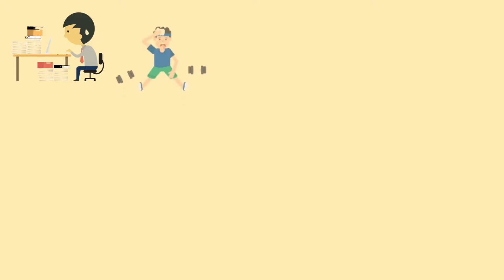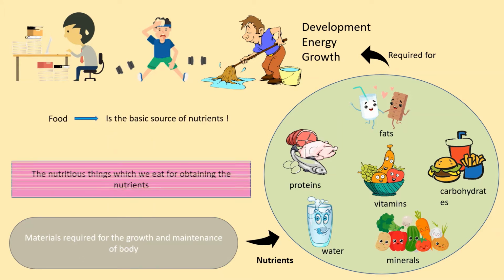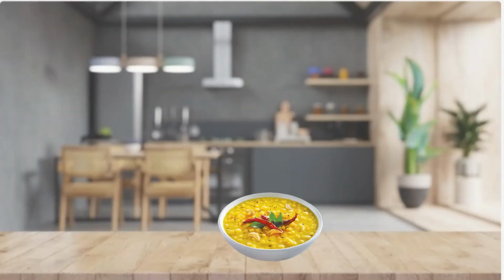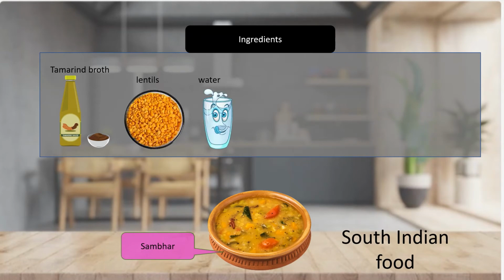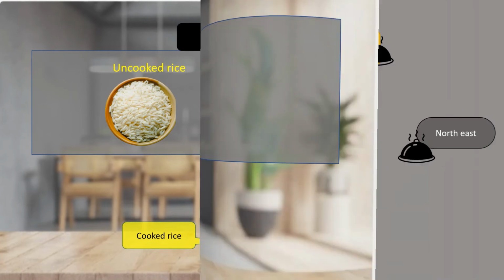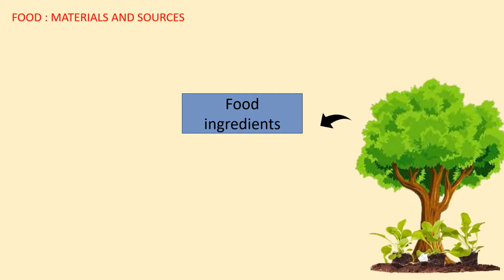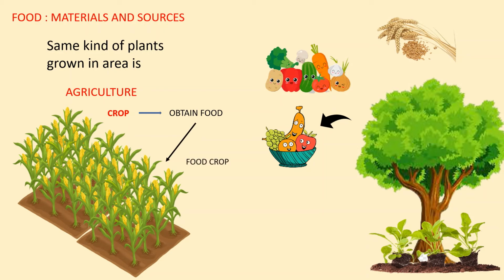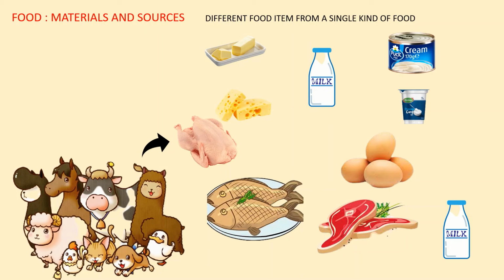FOOD - VARIETY , MATERIALS AND SOURCES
HELLO FRIENDS !
WELCOME TO Veena's edu grid!
Food is the most important necessity food nourishes the human body .
The entire universe is sustained on food , life , science , and happiness , to acquire all these we should have food in abundance and make it available to others too.
Food is of ut most importance for a gross body!!

In this video we shall learn :
1- what is food?
2- Different food varieties?
3- Food sources

AND CLICK ON THE BELL ICON TO BE NOTIFIED OF UPCOMING VIDEOS AND UPDATES!!